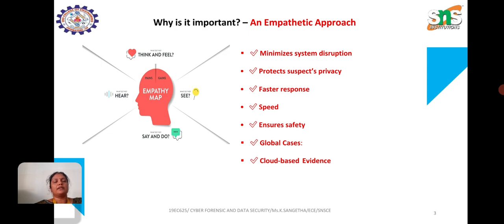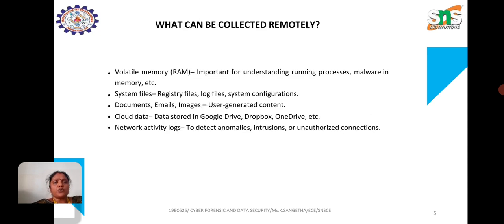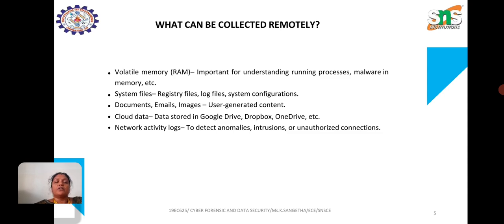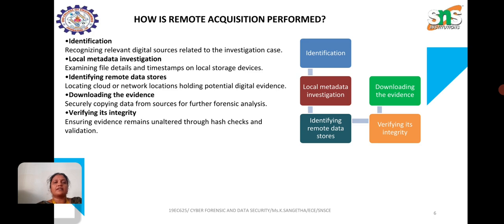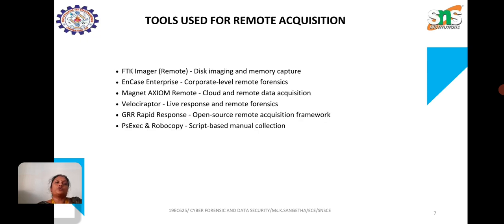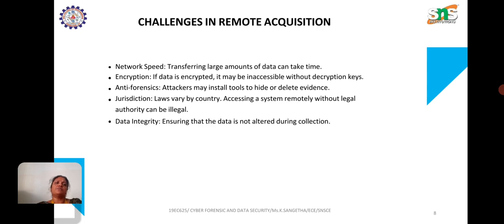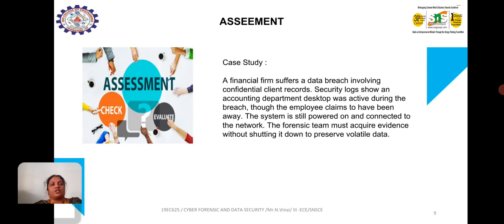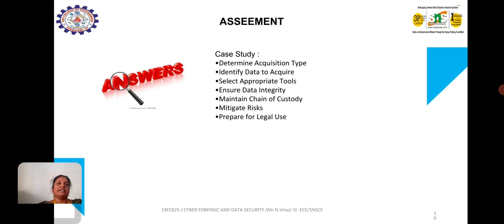Remote Acquisition | Cyber Forensics and Data Security | SNS Institutions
This video lecture on remote acquisition explains techniques for capturing data, audio, and visuals from distant locations. It highlights tools and technologies used in surveillance, telemedicine, and remote sensing, enabling efficient data collection without physical presence for real-time or recorded analysis.